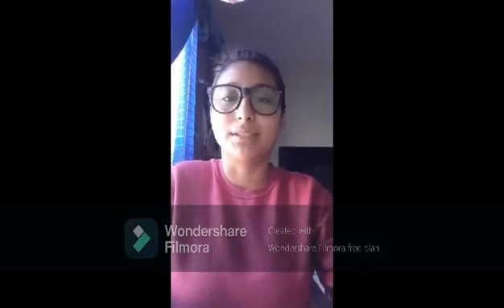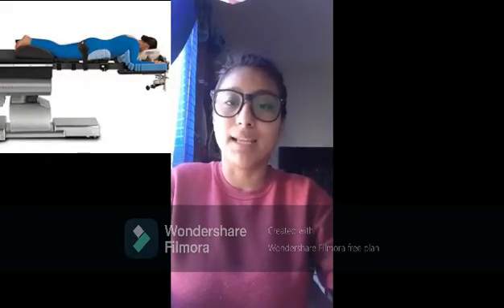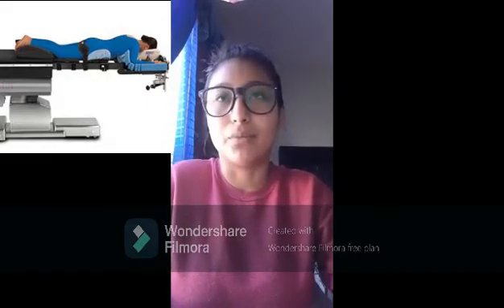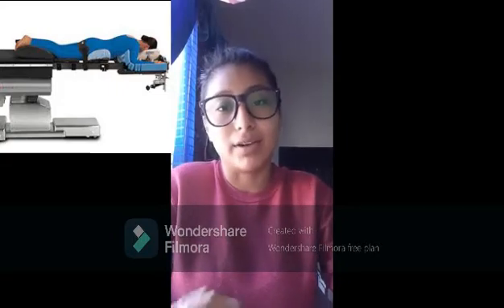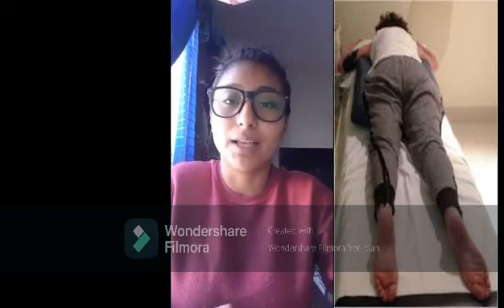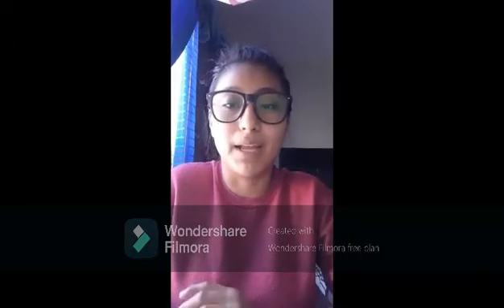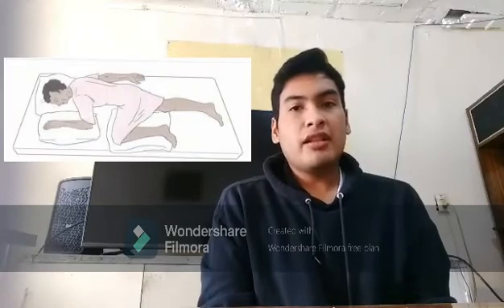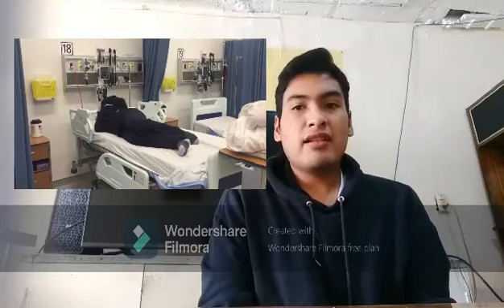P,B,L. ANATOMIC Positions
Team:
Christian Alejandro Niño Cepeda
Karime Guadalupe Mejia Lovato
Paola Berenice Lopez Rodriguez
Margarita De Jesus Flores Martinez